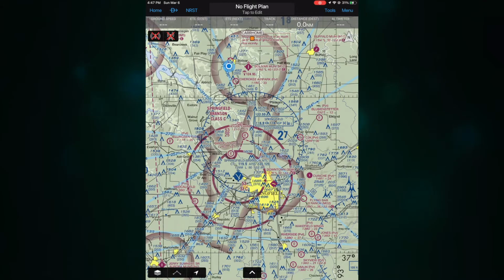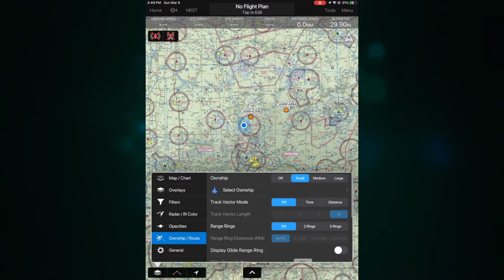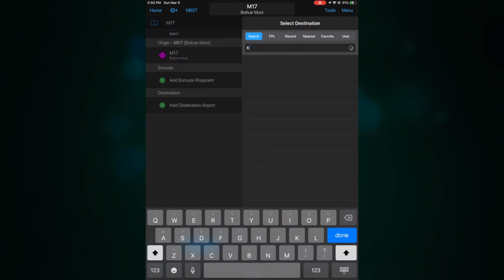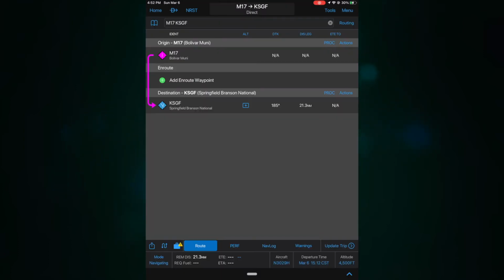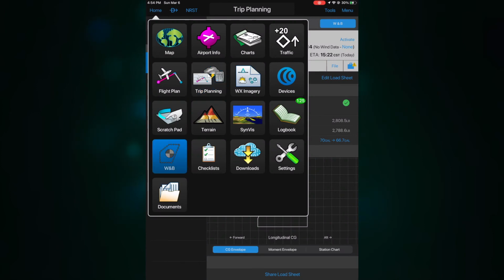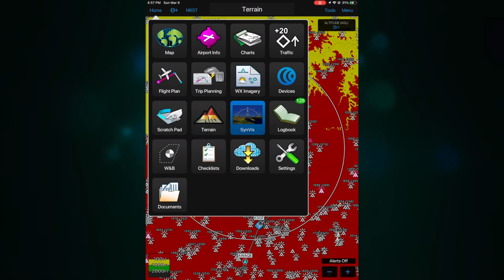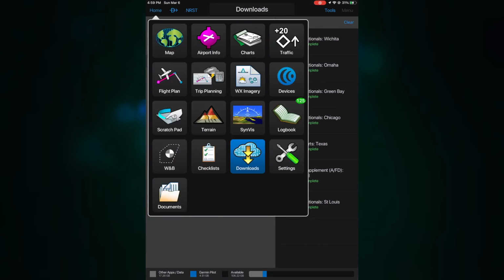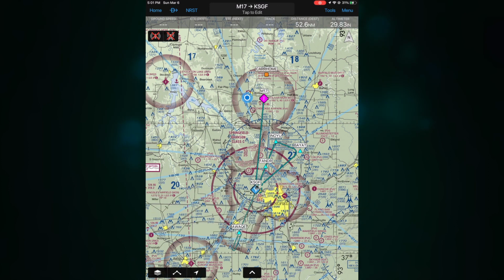How to Use the Garmin Pilot App | Tutorial for Beginners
The Garmin Pilot App is an essential addition to any cockpit. It was my primary method of GPS navigation during flight training, and now makes for a great place to get supplemental information on long haul flights. In this video I'll show you the basics of the Garmin Pilot App, as well as some tips that I use to make my flights safer and more enjoyable.